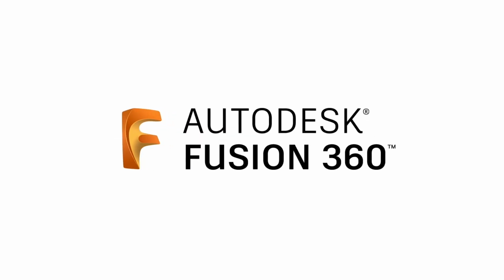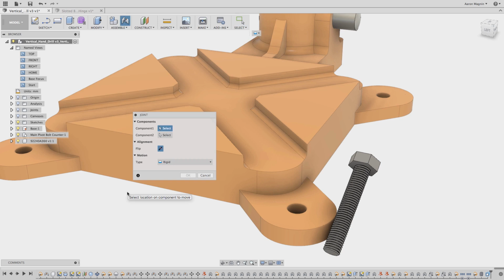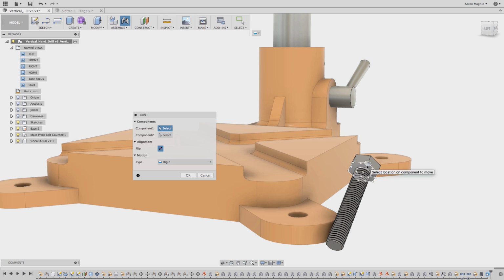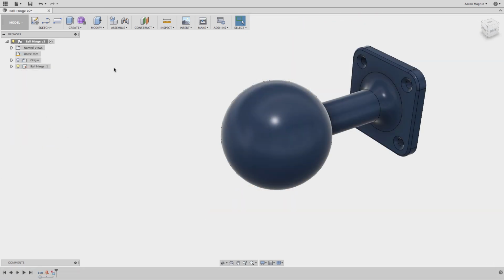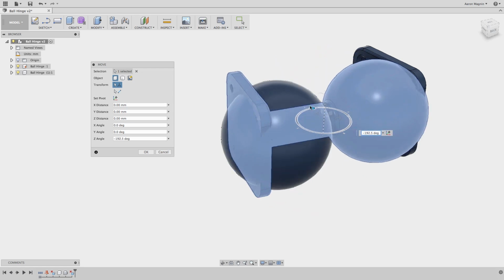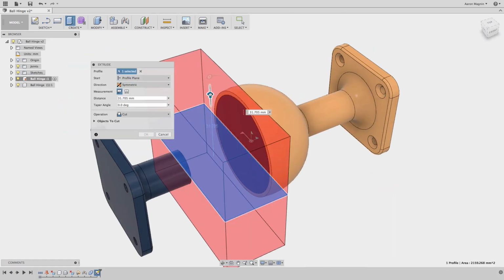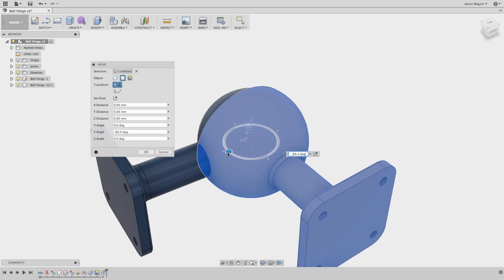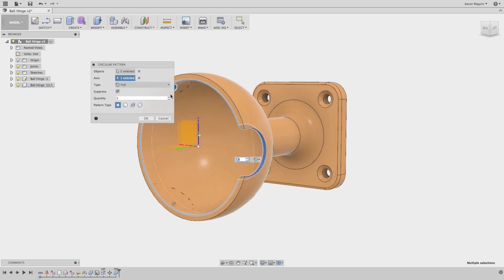Maximize Design Efficiency through Joints and Position Capture in History Timeline! | Fusion 360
In this quick tip Fusion 360 video, we reveal the enormous advantages of utilizing joints and capturing positions in the history timeline. From simplifying complex assemblies to enabling seamless adjustments, explore various ways of capitalizing on these features to optimize your workflow. In addition, discover practical examples and real-world applications that demonstrate the true potential of joints and position capture in Fusion 360.